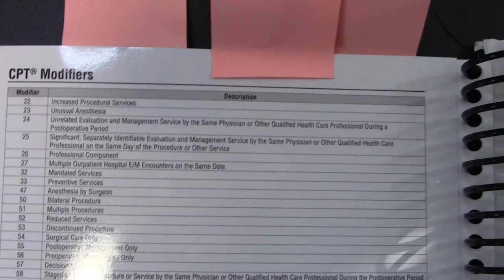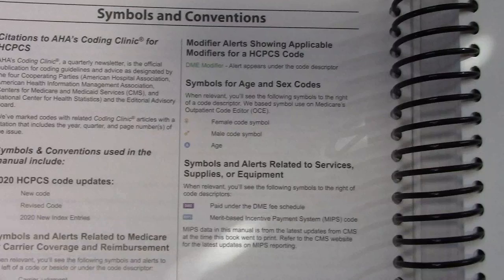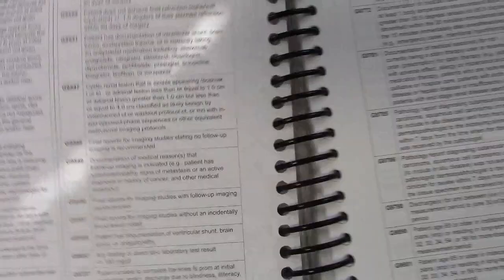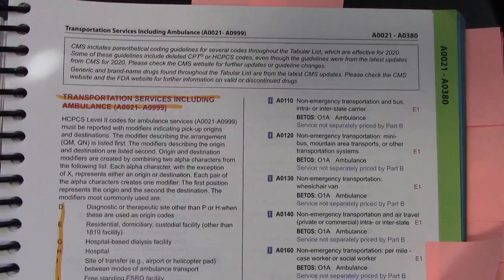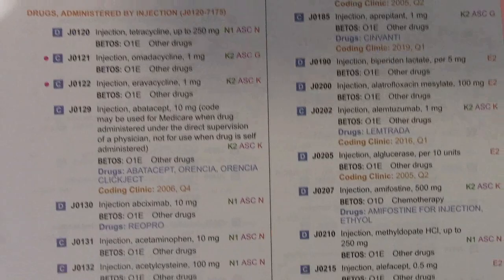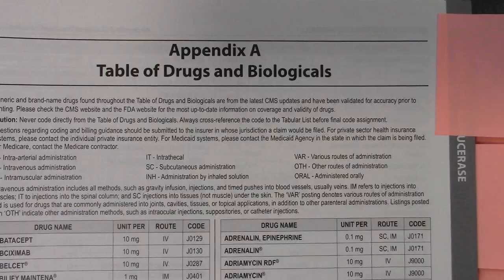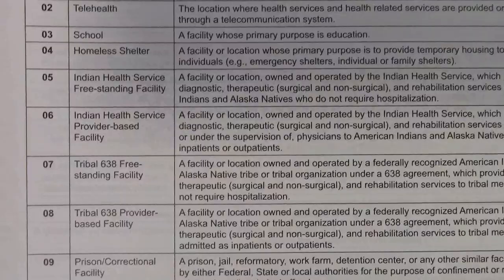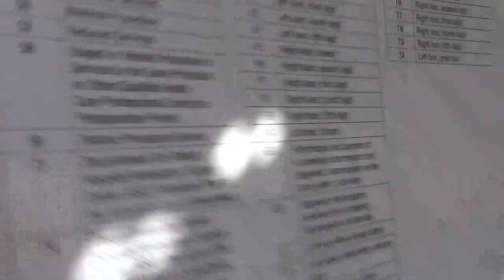Love Your Code Book and It Will Love You Back - HCPCS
In this video, I share with you my HCPCS code book.  My #1 saying is, "Love your code book and it will love you back, with the right answer."  I am a firm believer that if you "love" someone, you will spend time with them and even get to know them.  If you want to learn to "love"  medical coding, you will definitely have to learn the different classifications to capture codes.